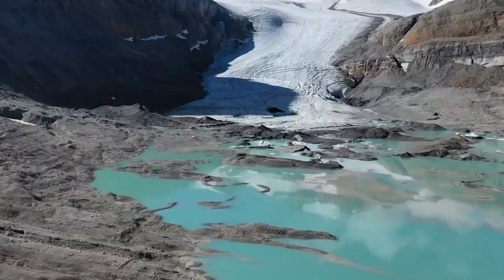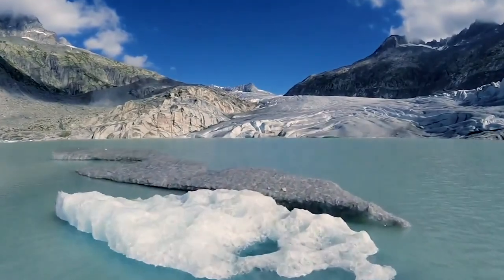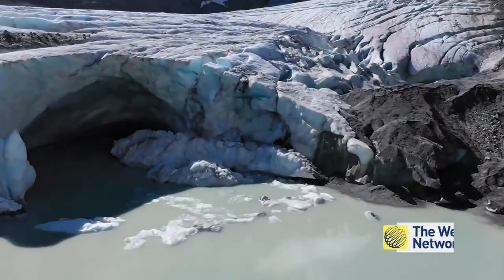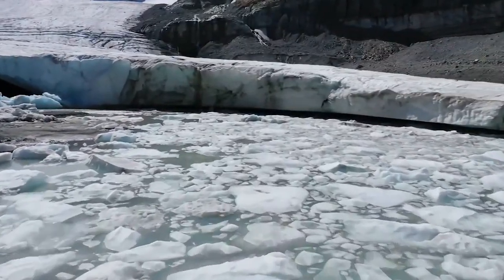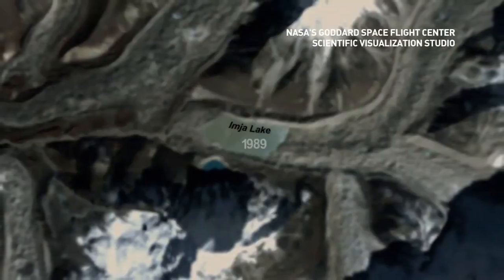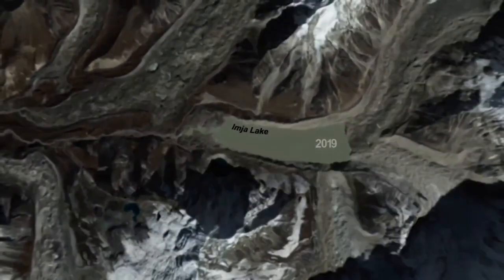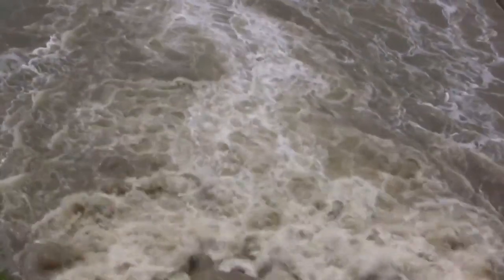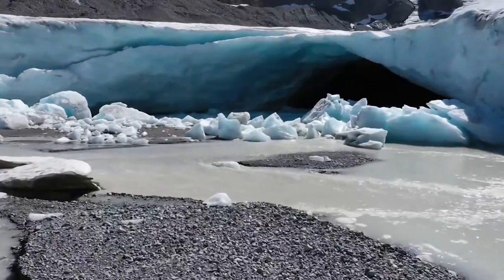Climate Change is Accelerating Glacial Flooding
A look at a new study that reveals just how much climate change is accelerating the growth of glacial lakes, and associated risk of flooding.